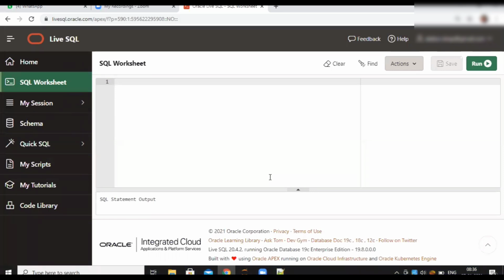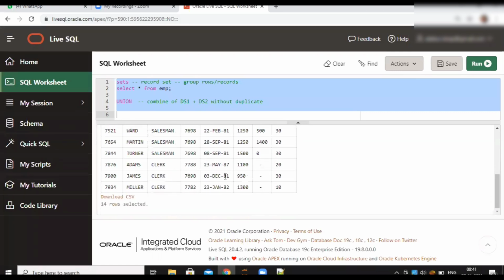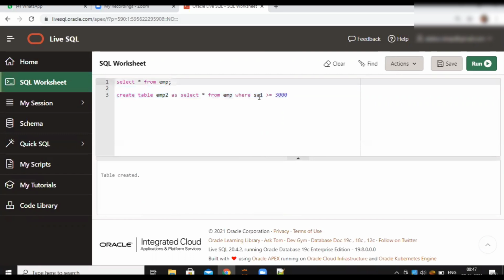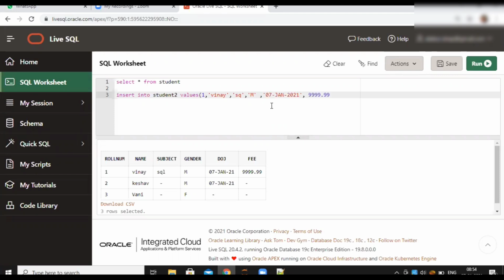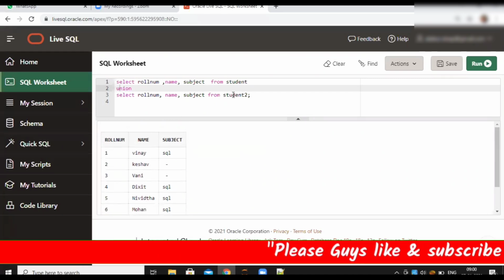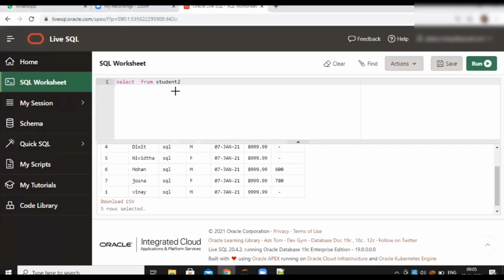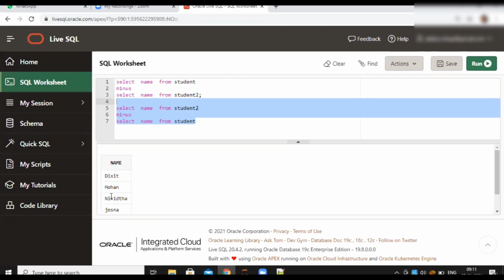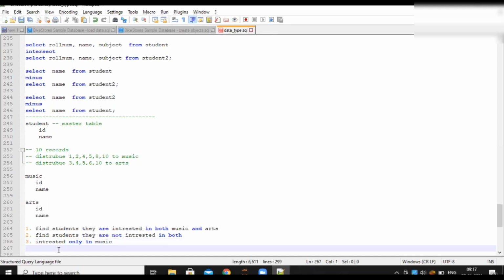SQL for Beginners Part 08 | Oracle SQL Complete Tutorial for Beginners | SQL Full Course